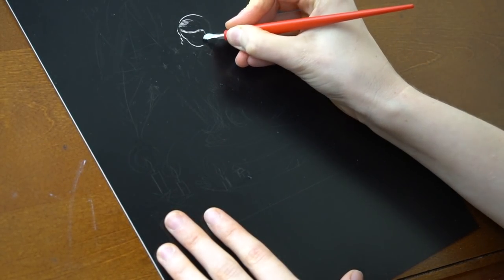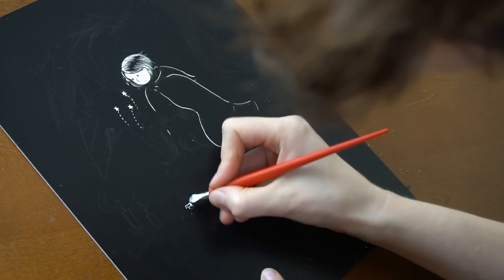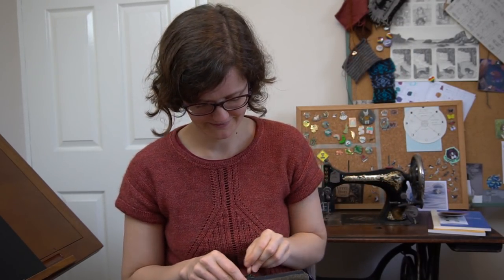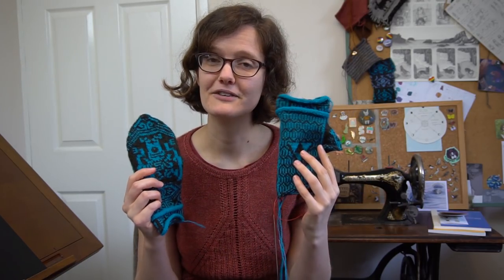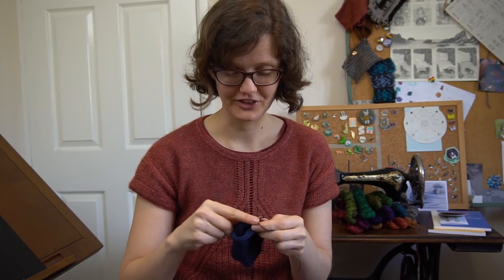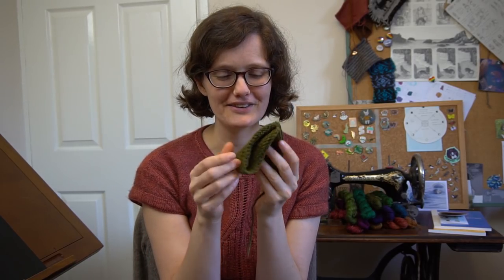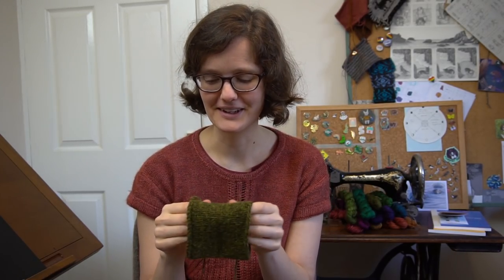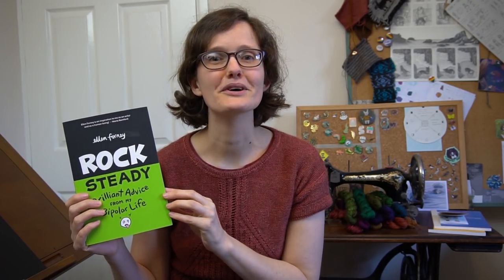The Green Bean Podcast Episode 19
Welcome to the nineteenth episode of The Green Bean Podcast

DRAWING

The Seer by Maria Muscarella / Ninja Chickens

WEARING
Ginkgophyte by Emily Greene

KNITTING
RiverKnits - sign up to their newsletter (at the bottom of the page) to hear about dyeing workshops

Naname Socks by Yucca

Intro and outro music:
"The Whole House is Singing" by Alasdair Roberts, used with kind permission, thank you :)
From the album Farewell Sorrow, Drag City Records:

All other music:
From the album "The Wake Up" by Will McNicol, used with kind permission, thank you :)

Extra footage was filmed in Dartmoor National Park.